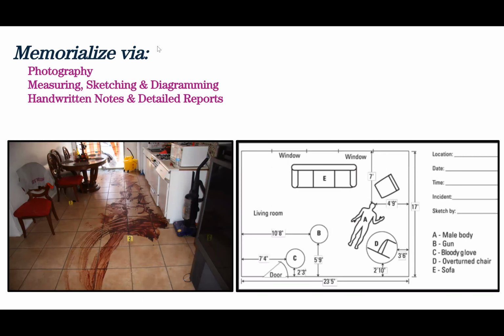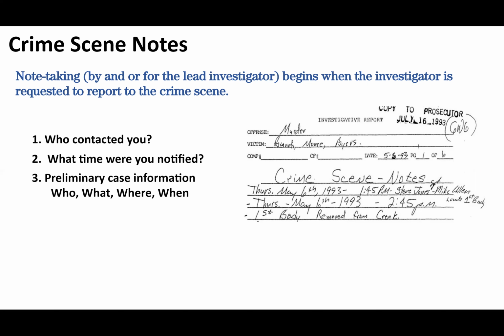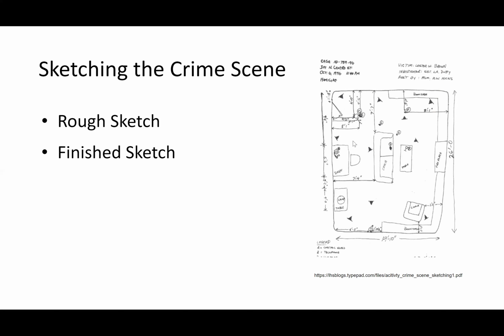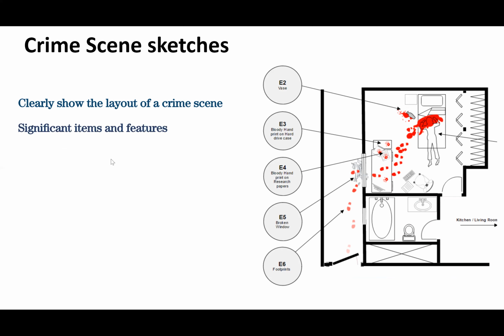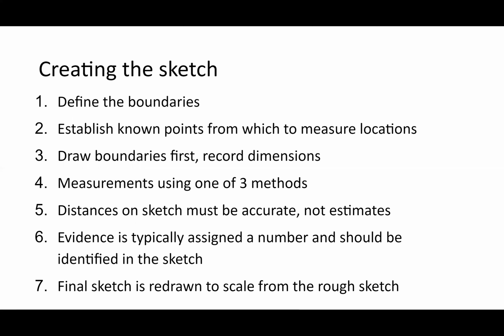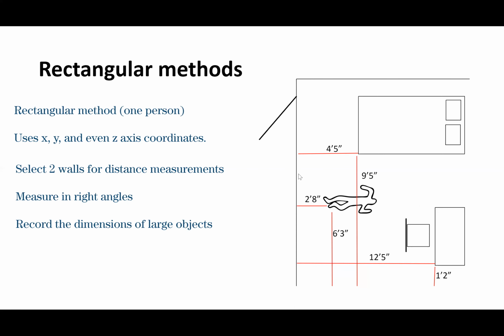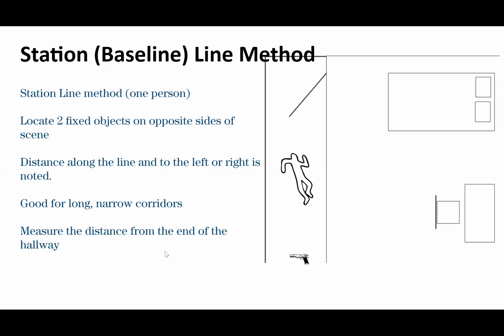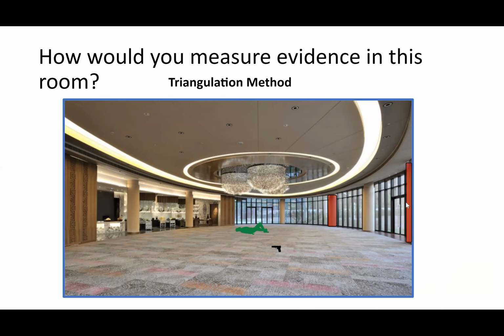Forensic - Ch 3 Notes Sketches